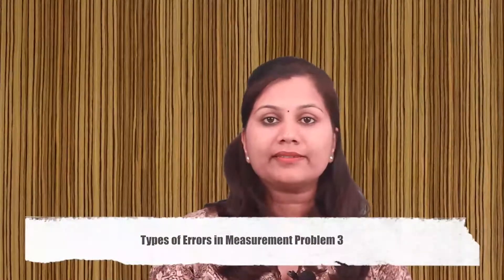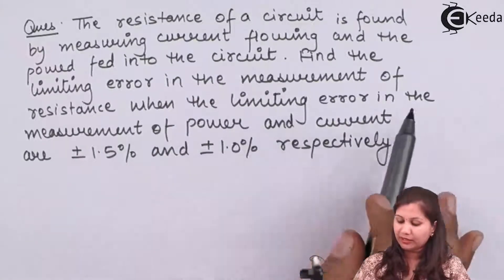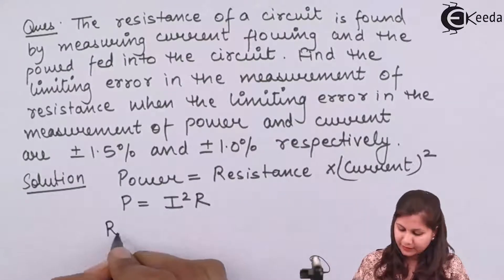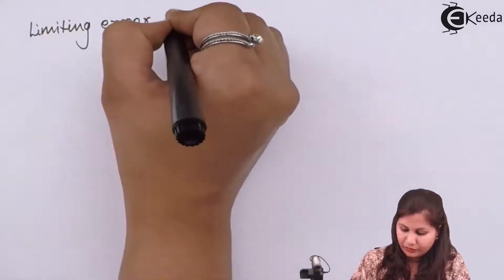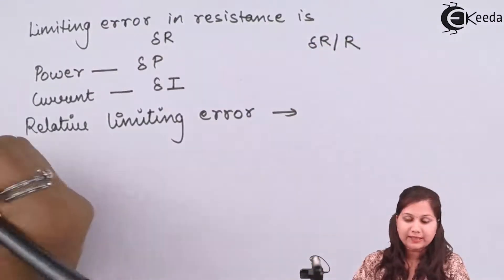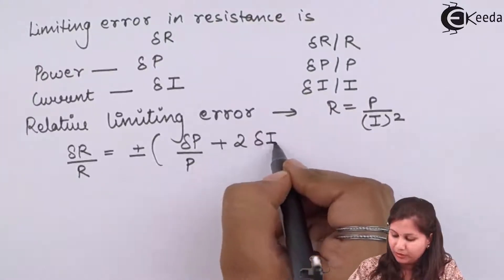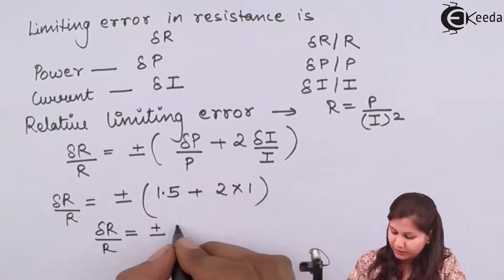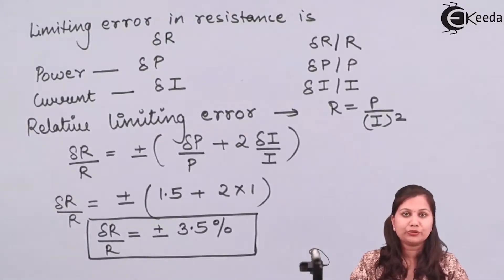Types of Errors in Measurement Problem 3